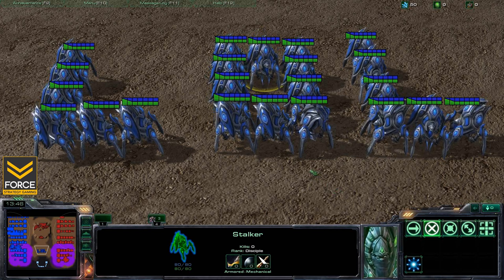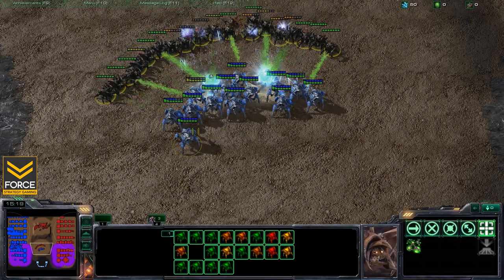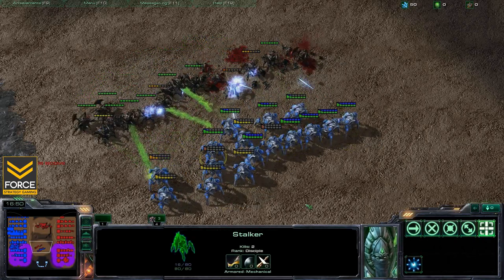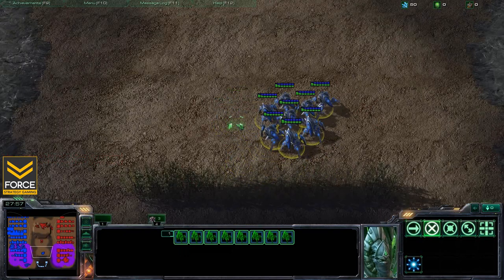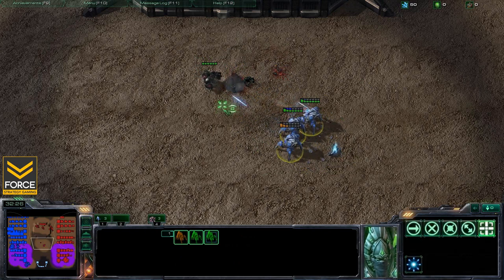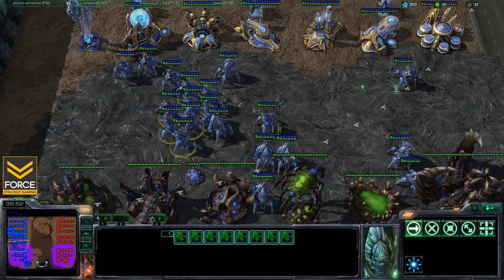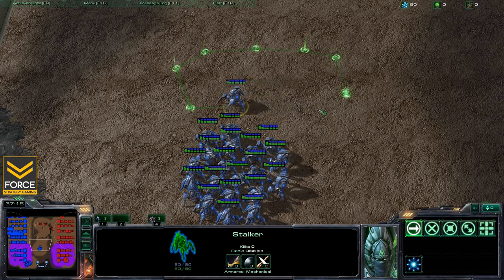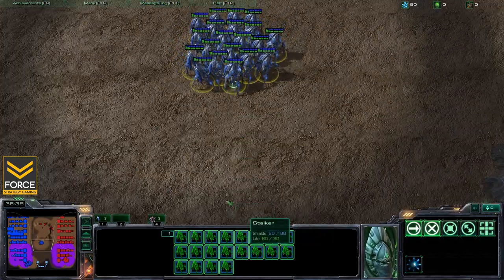StarCraft 2 - Like A Boss: Blink Stalkers - Strategy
Force StarCraft 2 Strategy presents: Blink Stalkers

Learn how to Blink your Stalkers...Like A Boss!